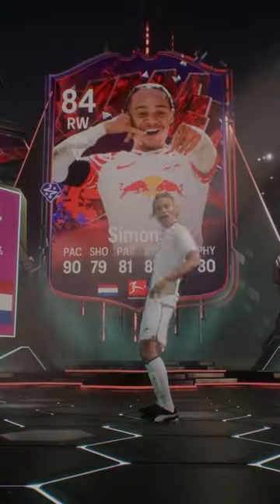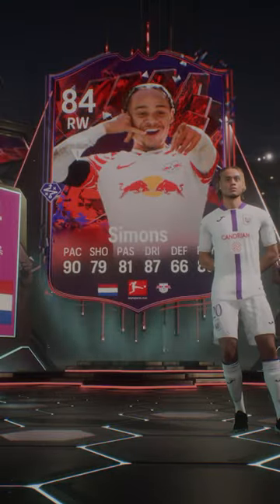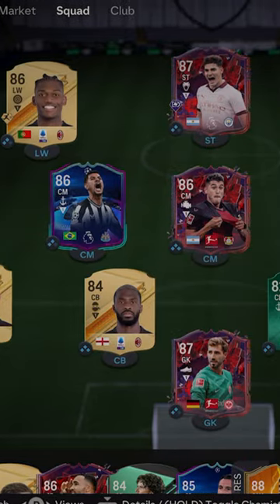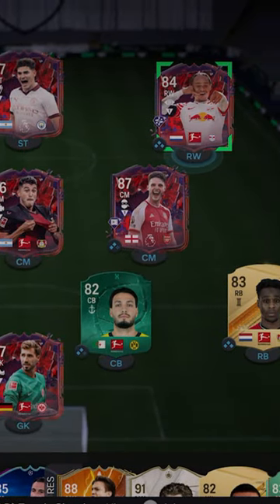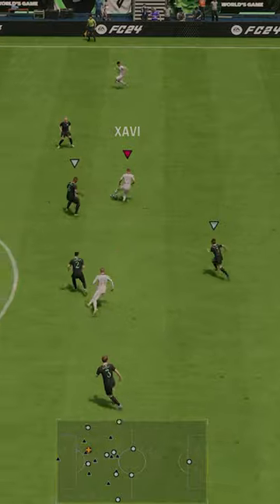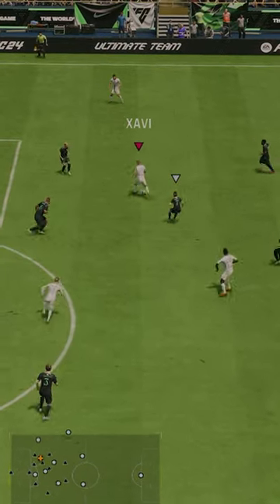Baller or BUST?! TrailBlazers Xavi Simmons EAFC Player Review!